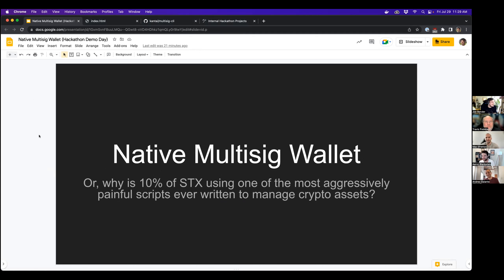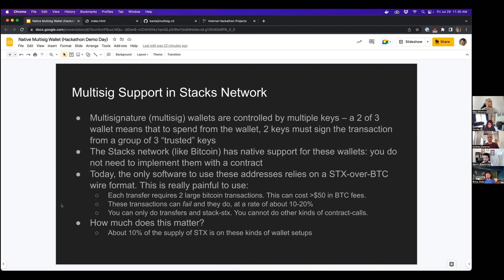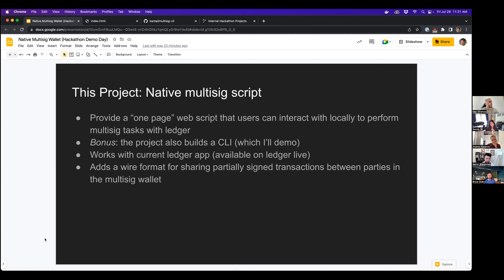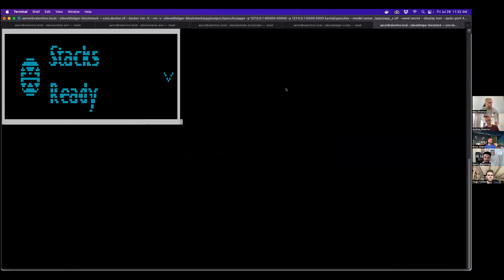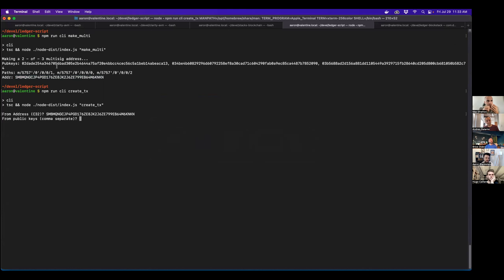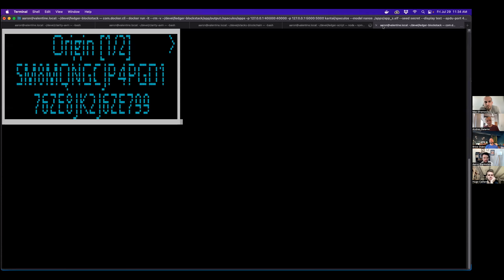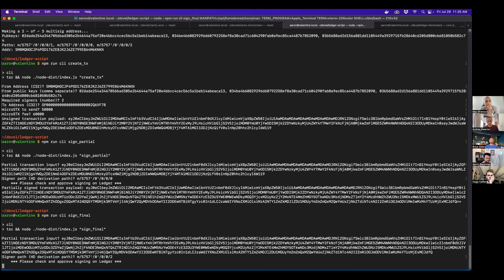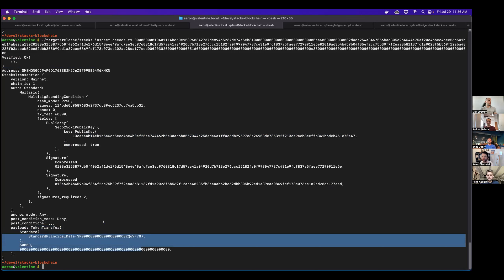Hiro Hackathon Demo: Native STX Multisig Wallet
In the last week of July, we held our second annual Hiro Hackathon, and the company voted on our favorite projects during a demo day at the end. Coming in 3rd place in voting is an improved native multisig wallet for Stacks. Multisignature wallets are controlled by multiple keys (for example, a 2 of 3 wallet means 2 keys must sign a transaction from the group of 3 keys in order for the transaction to be approved). In fact, like Bitcoin, the Stacks blockchain has native support for these multisig wallets, and you don’t need a smart contract to implement this type of wallet.

However, today the native multisig wallet is painful to use. Each transfer requires 2 large Bitcoin transactions, and those can fail (requiring new Bitcoin transactions). The functionality of those wallets is also limited: they can only handle transfers and stacking. No PoX delegation, no NFTs, etc.

About 10% of the total supply of STX is stored on these kinds of wallets. A lot of STX could benefit from something nicer!

With this project, a Hiro engineer built a one page web script that users can interact with locally to perform multisig tasks with Ledger as well as a CLI. It introduces a new wire format for sharing partially signed transactions between parties in the multisig wallet, and the project works with the current Ledger app!